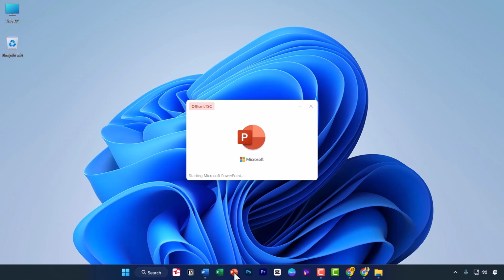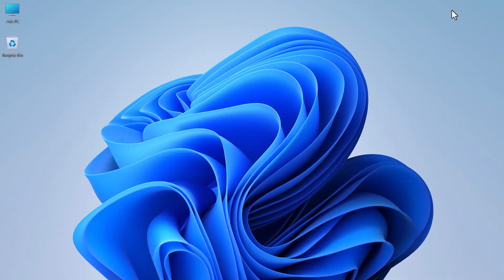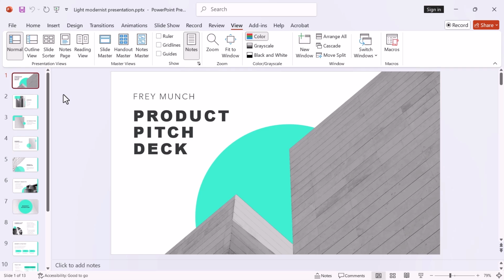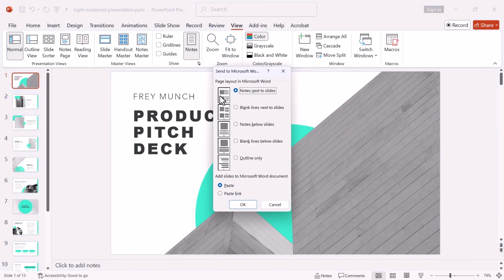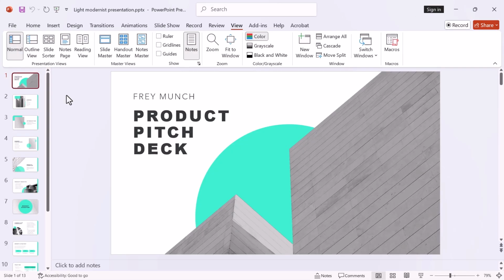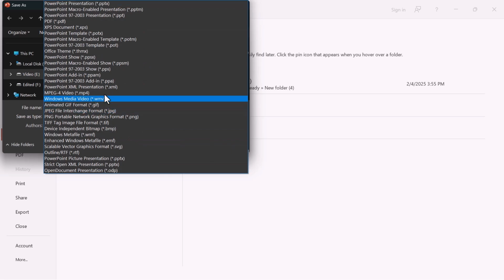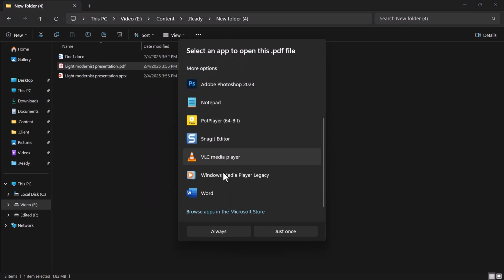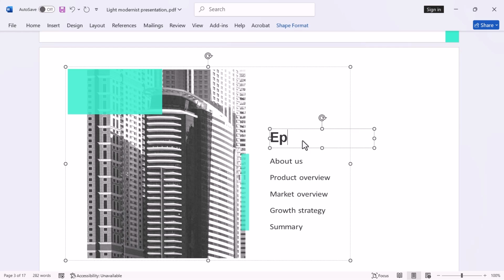How To Convert PPT File To Word Text 2026 - Powerpoint To MS Word Document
Need to convert a PPT file to Word text? In this step-by-step guide, you'll learn how to convert PowerPoint PPT to a Word document easily in 2025. Whether you want to extract text from slides or create an MS Word editable file, this tutorial covers multiple methods. Discover how to convert a PowerPoint presentation into a Word document for easy editing and sharing. We’ll show you the best ways to transform PowerPoint to Word, making it simple to format and customize your content. Follow along to see how to convert PowerPoint slides to a Word doc quickly and efficiently. Watch now to master PPT to Word conversion in just a few clicks!